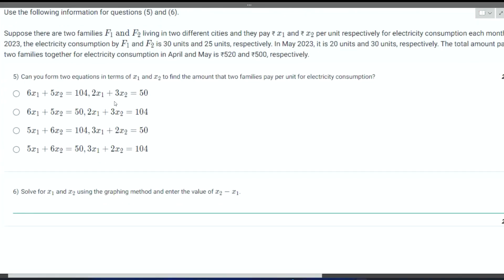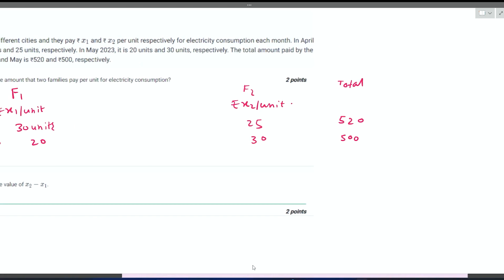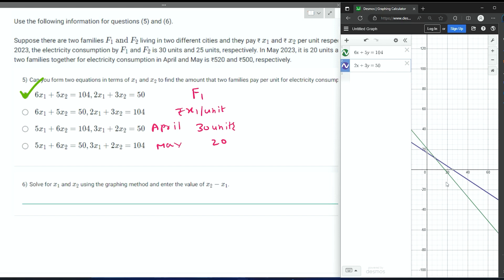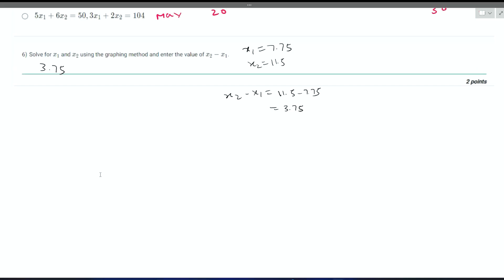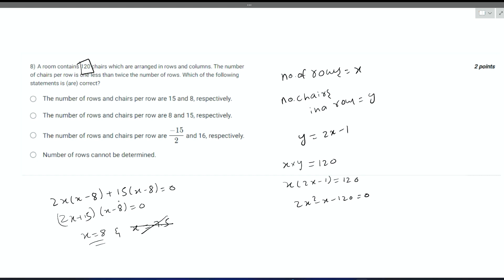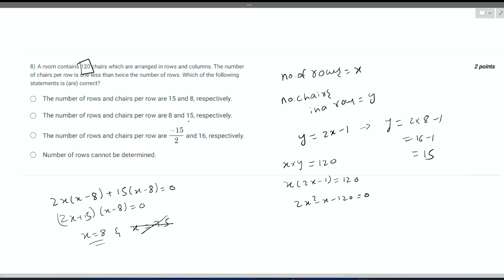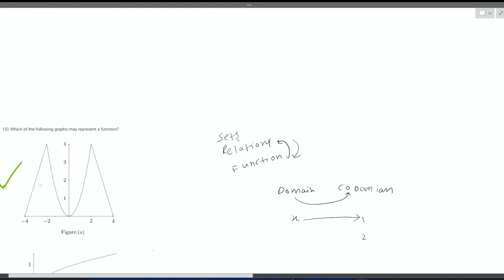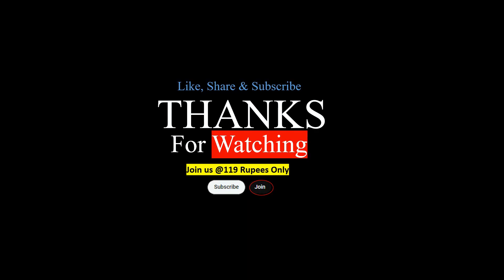IIT Madras Bs In Electronic Systems Maths Graded Assignment Week 1 Answers | Solution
IITM Bs in Es Maths Graded Week 1.
IIT Madras BS in ES Maths Week 1 Graded.

○ Coordinate Geometry Book-
○ Algebra Book-
○ Calculus Book-
○ Play with Graph Book-

○ Introductory Statistics,by Neil Weiss (Author)-
○ Computational Thinking: by G Venkatesh, Madhavan Mukund -

○ English-1 Books.

○ References-

○ Logitech HD Webcam-
○ Logitech Wireless Keyboard and Mouse Combo-
○ Sony Earphone-

IIT MADRAS BS IN ELECTRONIC SYSTEMS GRADED ASSIGNMENT ANSWERS

The solution TO Electronic Systems Maths Graded Assignment Week 1  .